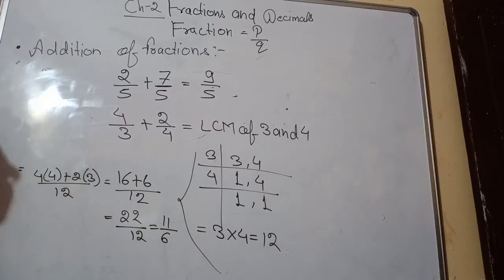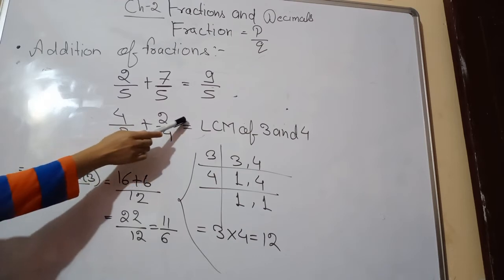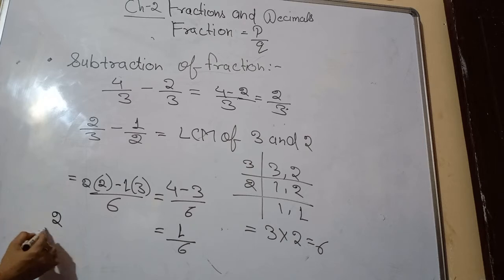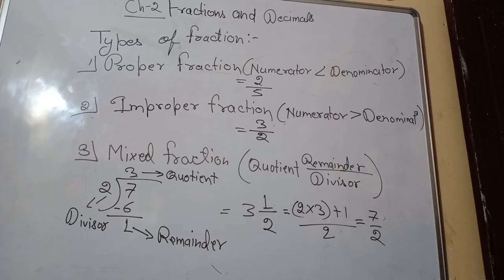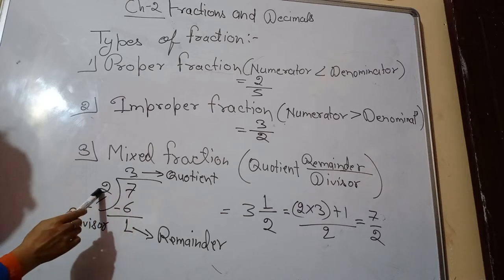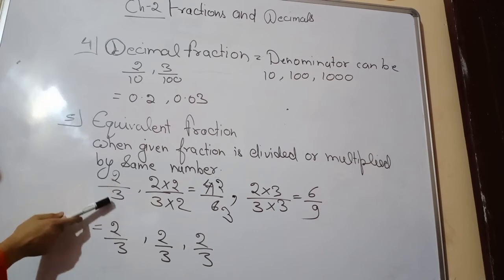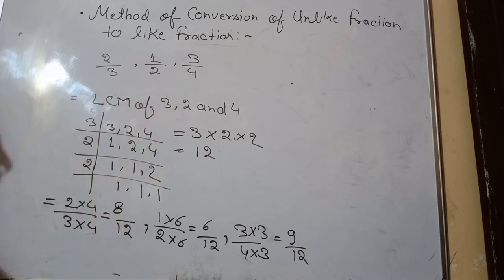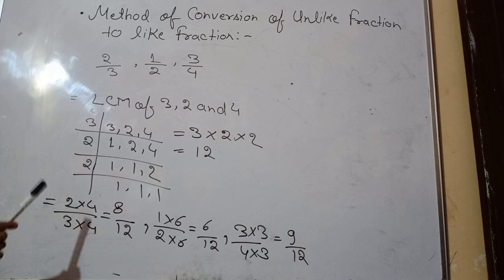Maths - class 7th, Fractions and decimals.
Types of fractions, Addition and Subtraction of fraction, conversion of Unlike to like fraction.